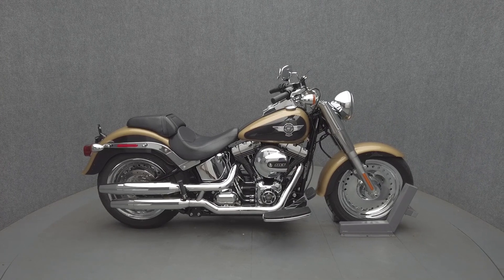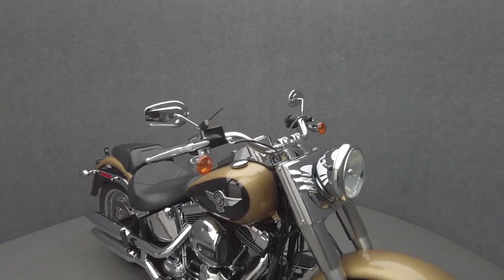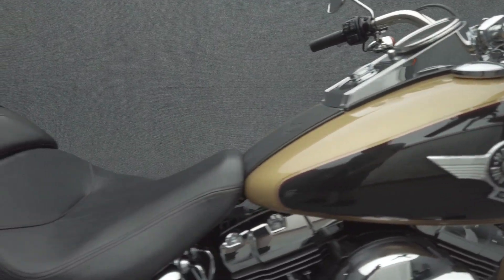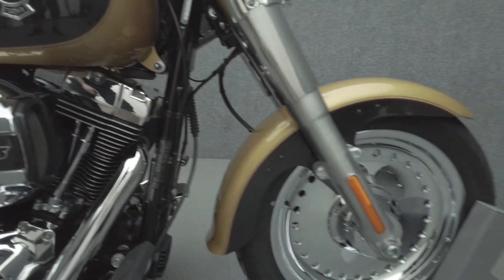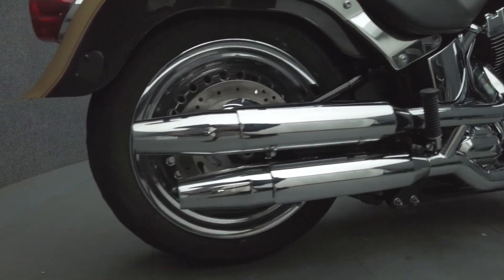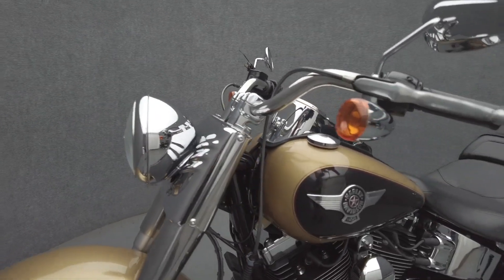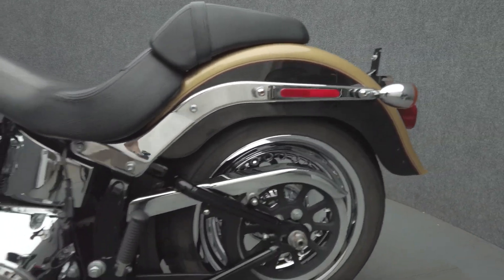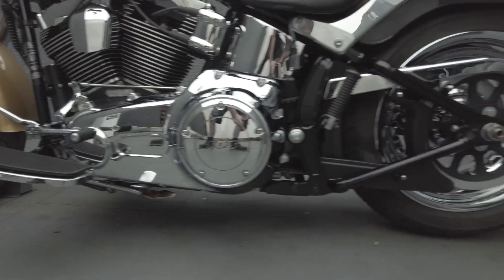2017 HARLEY DAVIDSON FLSTF FAT BOY W/ABS - National Powersports Distributors